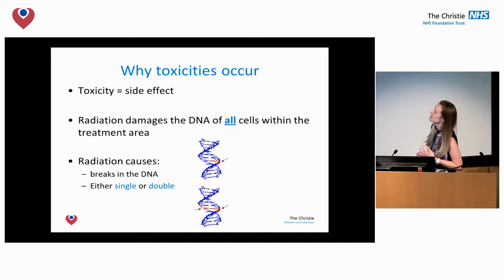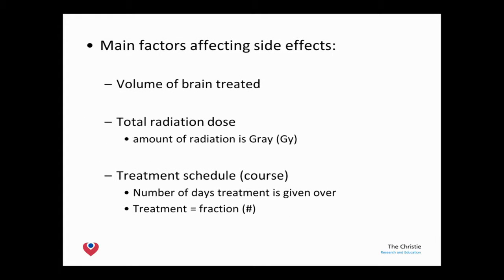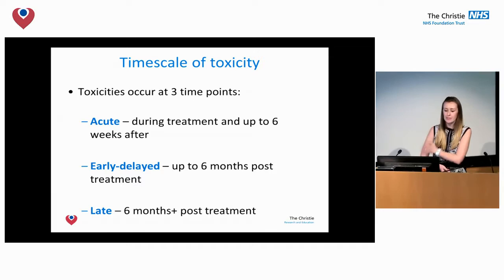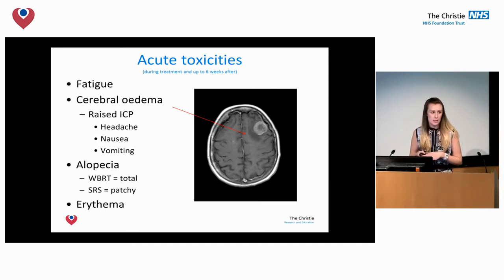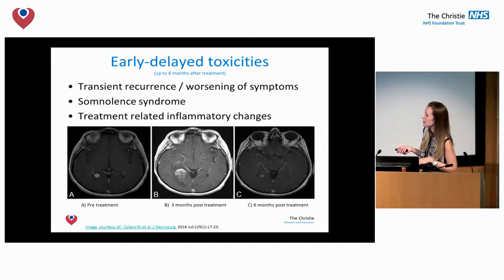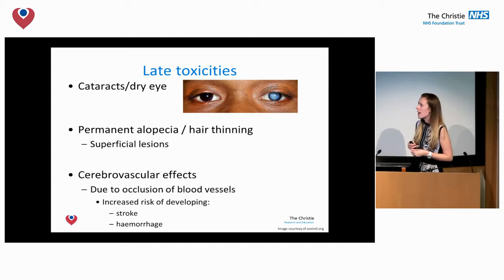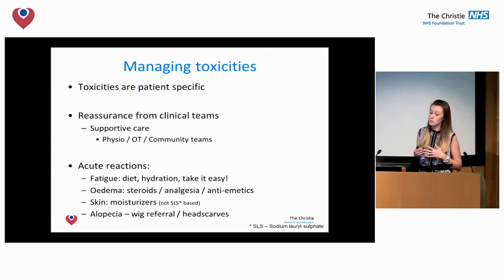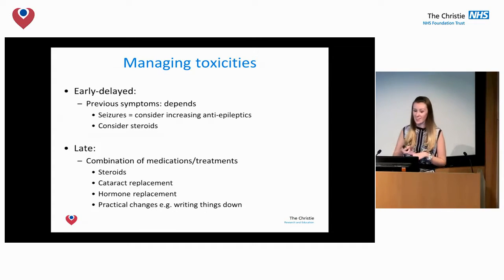Treatment toxicities: acute, early-delayed, and late effects of treatment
Charlotte Smith, Clinical Nurse Specialist and Paediatric Specialist Radiographer at The Christie, discusses the effects of treatment